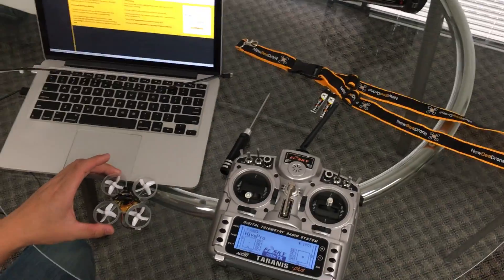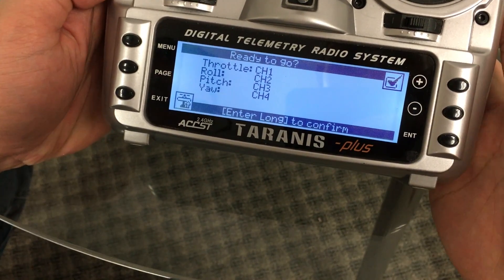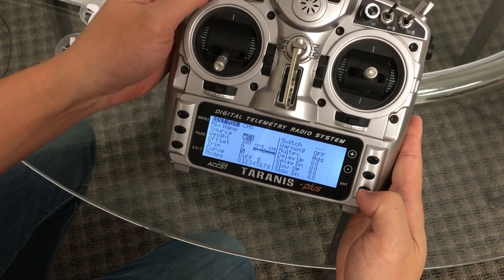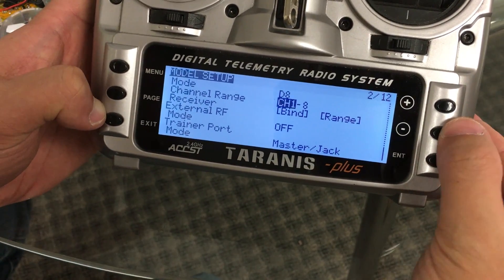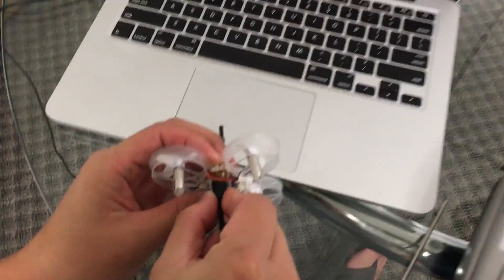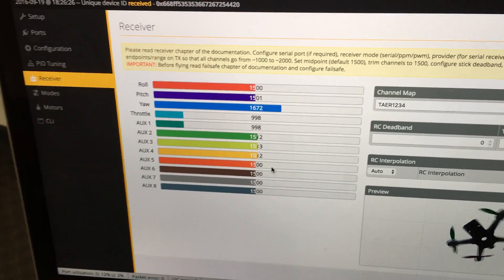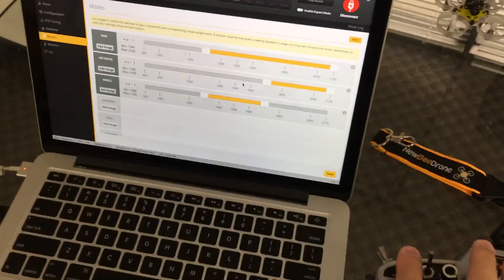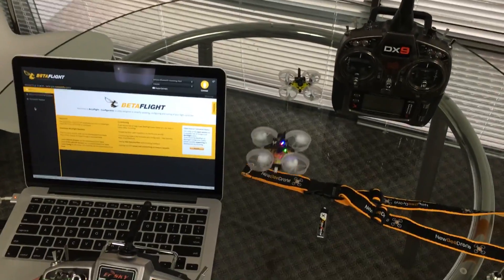How to Bind the v1.1 BeeBrain to Your Taranis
***UPDATE*** all FrSky versions of our BeeBrain boards now shipping are v1.2, and have a different binding procedure. How can you tell if your board is V1.2? It will have the new beefier motor ports on it. Please see our blog post for more detail

Quick video on how to bind the BeeBreain v1.1 to your Taranis, and to configure it in Betaflight.

NewBeeDrone BeeBrain Flight Controller - The world's first compatible FrSky/DSMX, Betaflight ready, born for acro flight controller for the BeeDuctrix/Tiny Whoop/Inductrix quad!

The DSMX compatible version uses PPM 7 Channel that is compatible will all DSMX and DSM2 Spectrum radios.
The FrSky compatible version uses PPM that is compatible with Taranis radios when set in D8 mode.
This is a high-quality Spektrum DSM2 or FrSky S.Bus compatible receiver. It is not an official Spektrum or FrSky receiver. The Spektrum, DSMX and DSM2 brand is a trademark of Horizon Hobbies, USA. The FrSky and Taranis brands are trademarks of FrSky Electronics co.